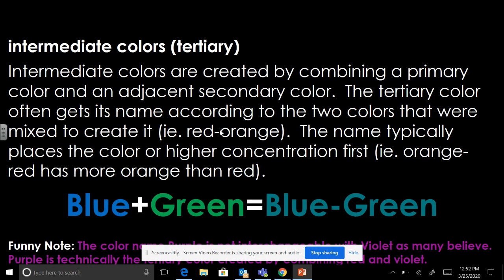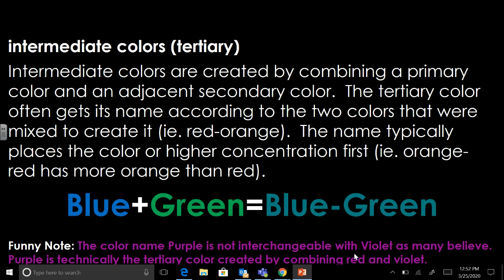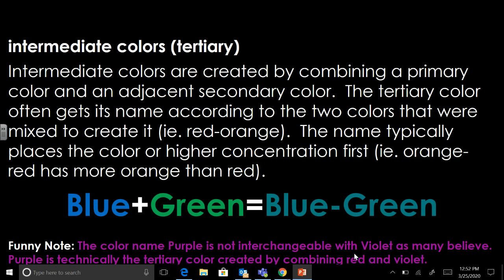Color Notes Part 1 Continued